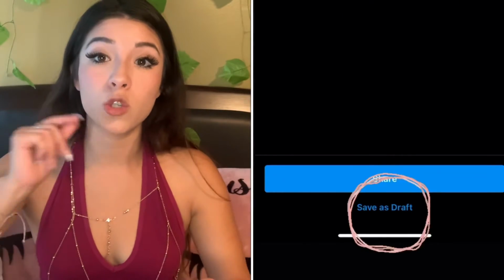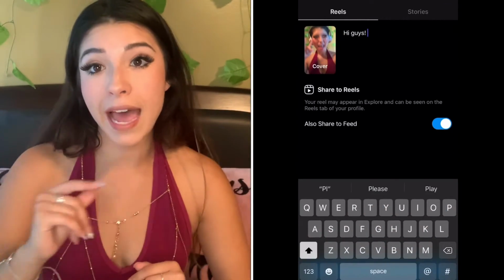Instagram Reels 😍 How yo Use the New IG Reels feature and why you should 😉(2020)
Instagram's latest feature Instagram Reels has *officially* been released. Want to learn how to use Reels? I’m taking you step-by-step on how to create Instagram Reels!

This is Instagrams response to the major popularity of TikTok, and the feature functions very similarly. The feature still has a lot of learn to improve but if I have learned anything, it's not to bet against Instagram and Facebook.

Reels will be awesome in a few months and it would not surprise me at all if it becomes the new TikTok. I'd love to know your thoughts, do you think Reels are for real?

SnapChat. ↠ @Arahii
Twitch. ↠ @AlwaysArahi